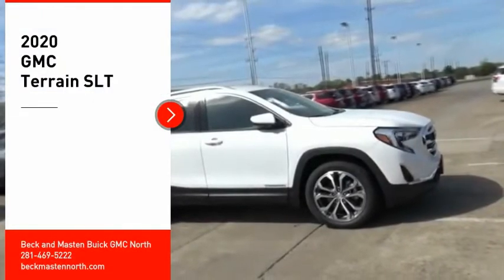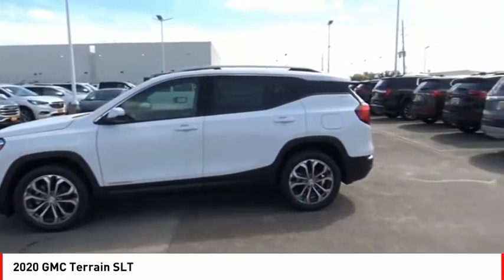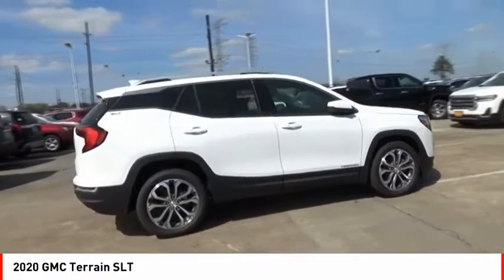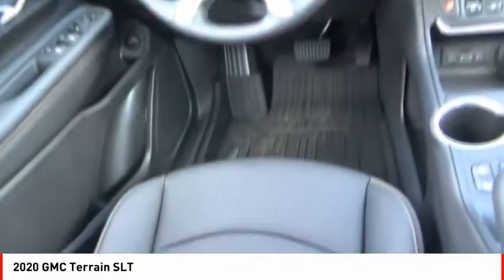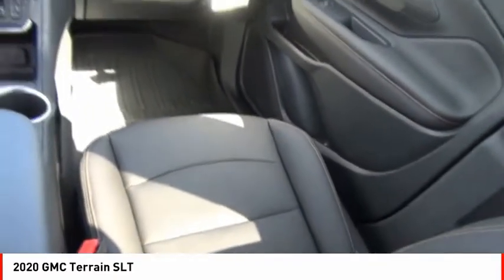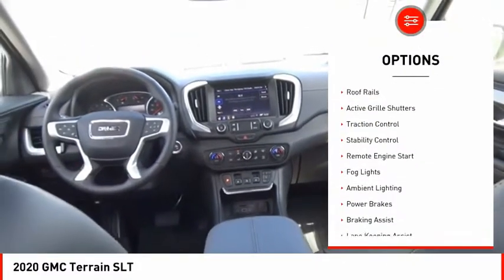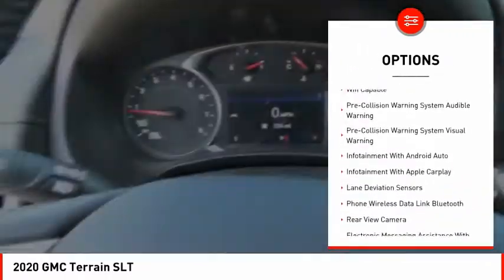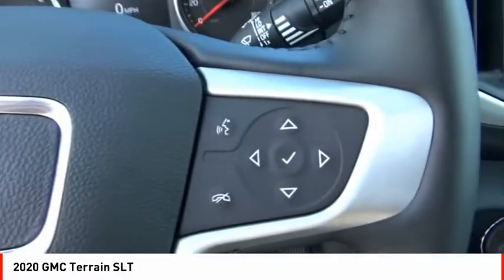2020 GMC Terrain Houston TX L192045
2020 GMC Terrain SLT

Treat yourself to this 2020 GMC Terrain SLT, which features a push button start, remote starter, backup camera, Bluetooth, braking assist, dual climate control, hill start assist, stability control, traction control, and anti-lock brakes.  This one's on the market for $35,785.  Drive away with an impeccable 5-star crash test rating and prepare yourself for any situation.  Rocking a ravishing white exterior and a jet black interior, this car is a sight to see from the inside out.  Call today to test it out!